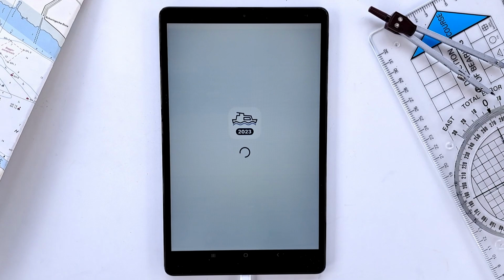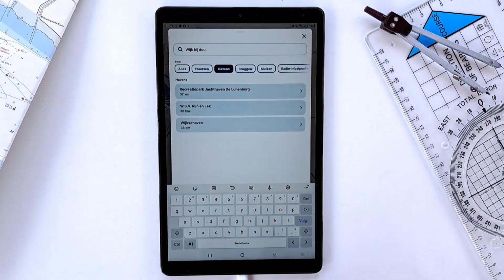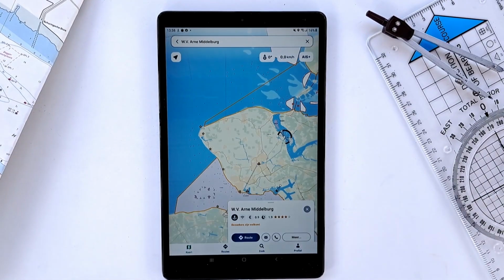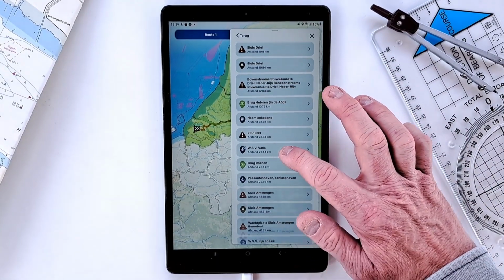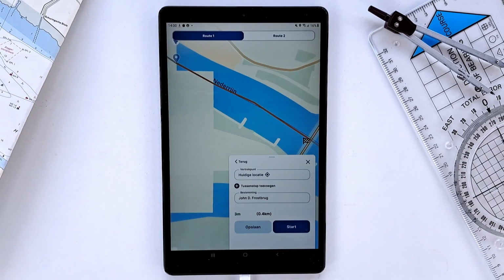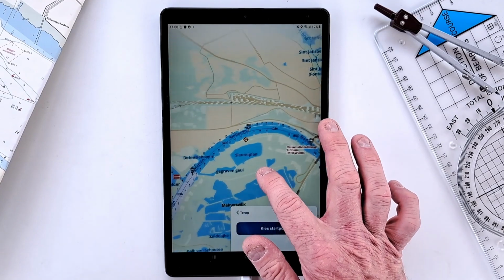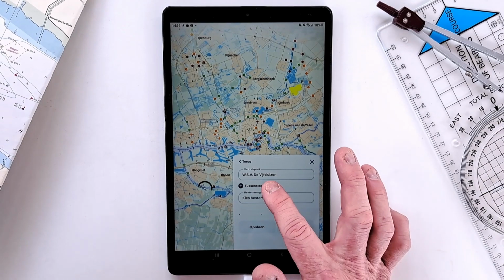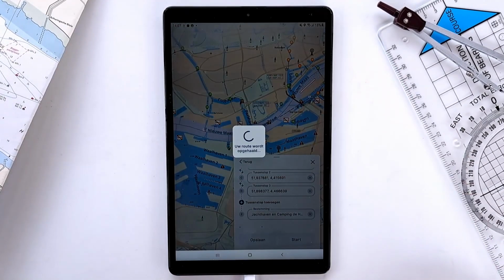How do I plan a route in the Waterkaarten app?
In this video we show you how you can plan a route in the Waterkaarten-app, the best boating app for inland waters! It's really easy and lets you navigate you and your boat over the inland waters, safe and well prepared!

The Waterkaarten app is the most complete app for getting out on the water safely and prepared. With navigation, route planner, water charts of 4 countries, AIS +, bridges, locks and ports, current sailing info and obstructions. Plan the most beautiful sailing routes. Try it now!

With the Waterkaarten app (formerly ANWB Waterkaarten) you always have everything you need on the water.

Waterway maps, sailing routes & navigation:
- Route planner: Plan complete sailing routes between your starting point and final destination, including the option to look up alternative routes to and from a particular point (beta 2.0)
- Boat navigation: Always know where you are and where you are going with Water Charts on Board
- Water charts of 4 countries: Complete boating maps of the Netherlands, Belgium, Germany and the UK
- New! AIS +: Share your position in real time and see at a glance where surrounding vessels are (currently available for the Netherlands only)

Sailing information, opening times and obstructions:
- All almanac info: Consult all the information you need on the water with just a few taps in the app
- Detailed water charts: With over 200,000 nautical objects (bridges, locks, markings, moorings, pumping stations, restaurants and more)
- Up-to-date Rijkswaterstaat info: Stay informed with up-to-date shipping notices and obstructions on waterways

With sailing maps of the Netherlands' most popular regions, including:
- North Holland: For the most beautiful sailing routes in Amsterdam, Haarlem, Alkmaar and Loosdrecht, among others
- South Holland & Brabant: Discover the Biesbosch, Leiden and the Westland
- Friesland: Of course, the Frisian Lakes cannot be missed
- Groningen, Overijssel, the IJsselmeer...and much more!

Complete and user-friendly:
- Offline use: Radio silence on the water? No problem! Download the complete water charts for offline use
- Personalised views: Show or hide information on the boating chart to always see exactly what you need
- Regular app updates: With a subscription, free access to all new features
- Use on 3 devices: Each user account can be used on up to 3 devices at no extra cost
- Language: Use the app in Dutch, English or German
- Free Windows version: Included in the subscription
- With information based on the 2018 ANWB Water Charts

How the subscription works:

Waterkaarten is free for the first 7 days. After that, the app only works with a valid subscription. You can take out the following subscriptions:
- Monthly subscription (€13.99)
- Season subscription (3 months for only € 31.99)
- Annual subscription (€ 44.99)

The subscription ends automatically.

Please note: if you purchase a subscription during the free 7-day trial period, we will add your new balance to your remaining credit. Your purchased subscription will never be renewed automatically!

Please note that this app is intended only as an aid to navigation on the water. Stay alert to your surroundings while sailing.